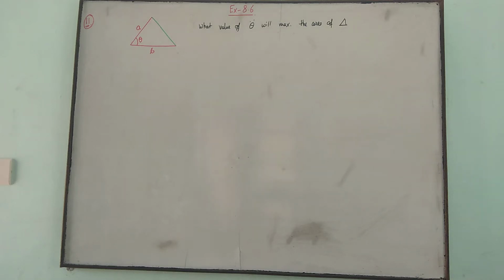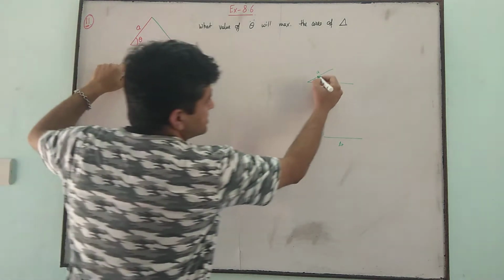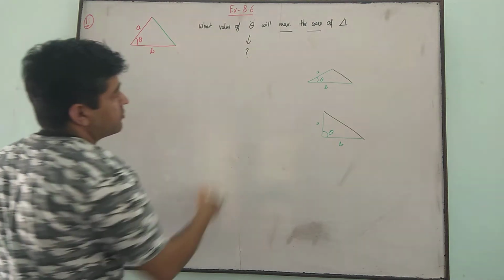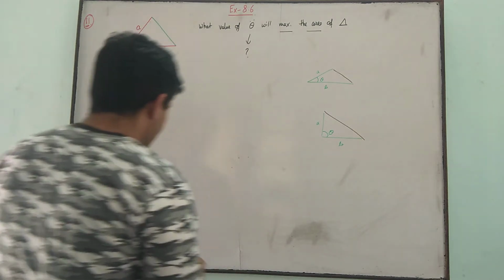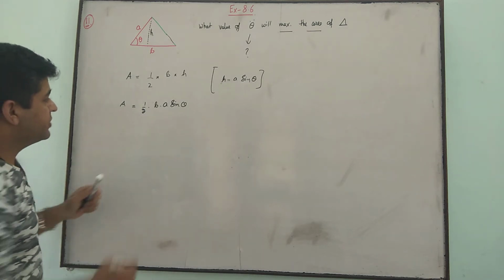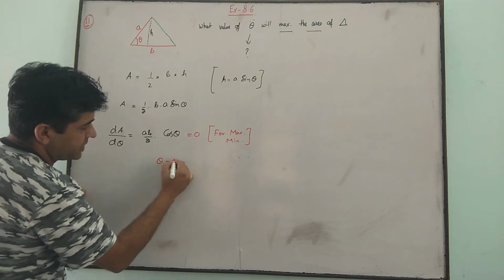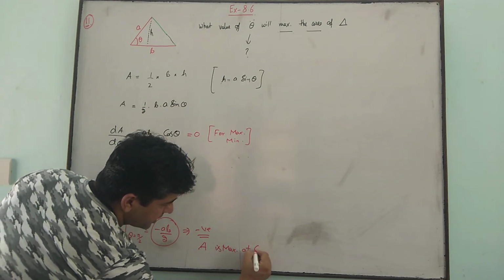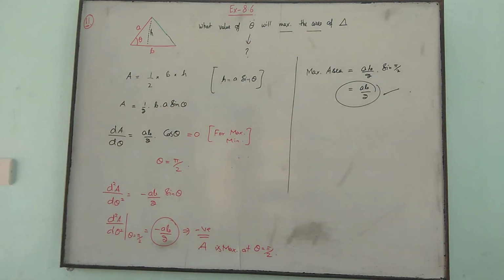MAX MIN APPLICATION Lecture 2 1